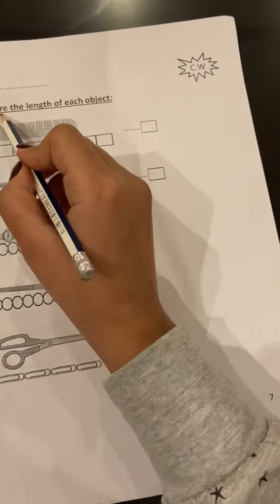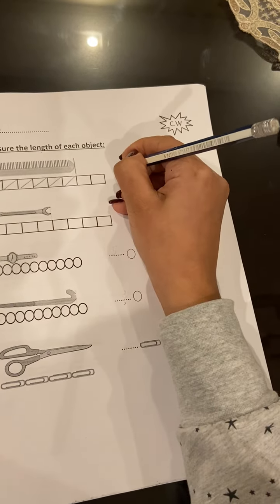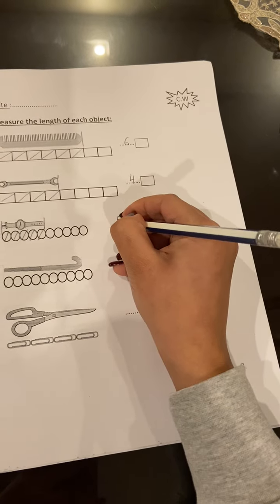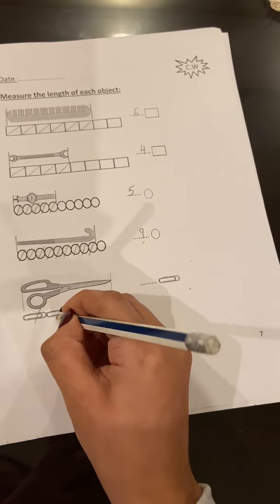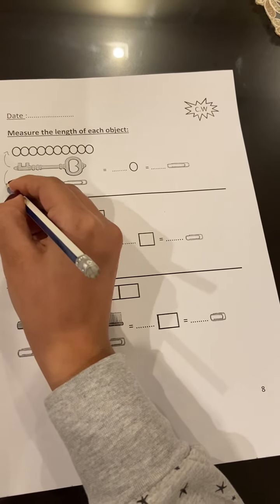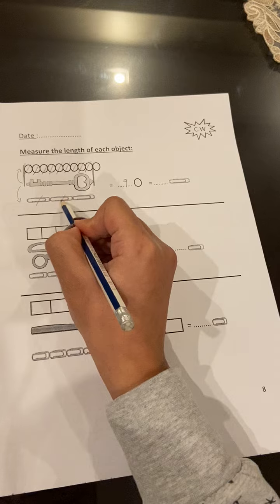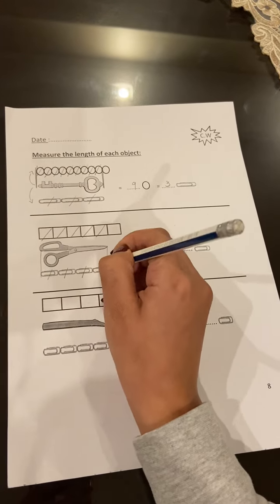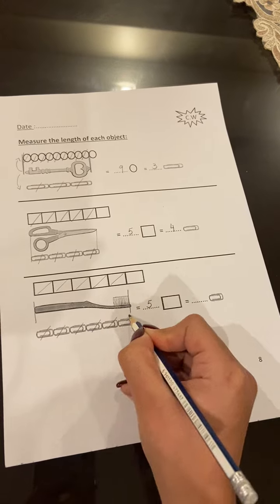Junior 1 Math Measuring Length part 3